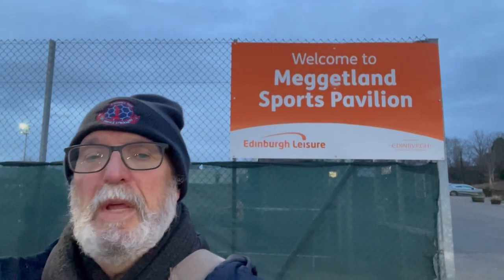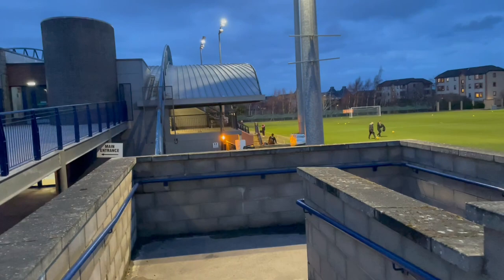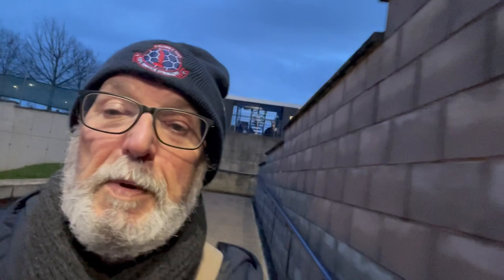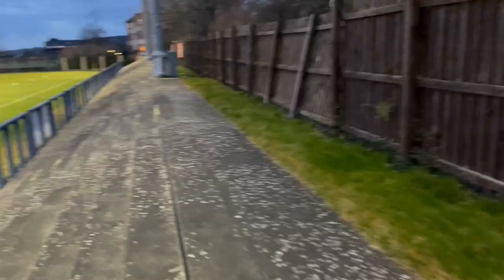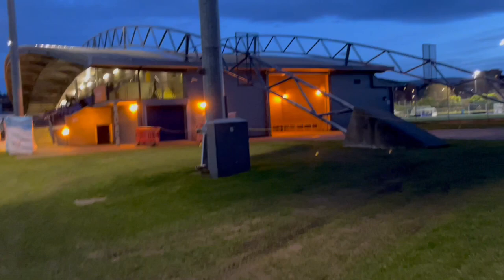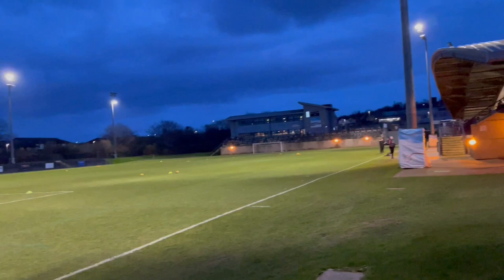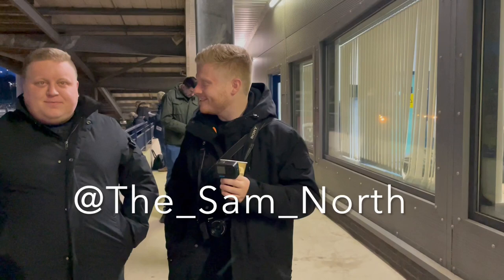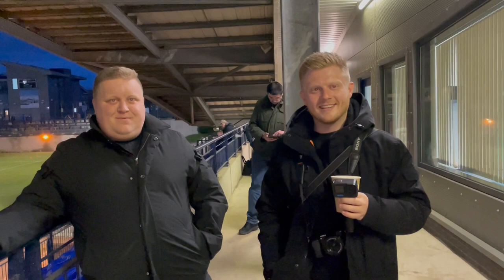Tynecastle FC v Sauchie Juniors FC matchday vlog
Matchday vlog of the East of Scotland Premier Division match between Tynecastle FC & Sauchie Juniors FC played at Meggetland Sports Pavilion, Edinburgh on Friday 17th March 2023